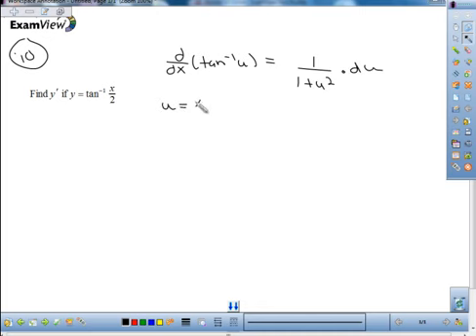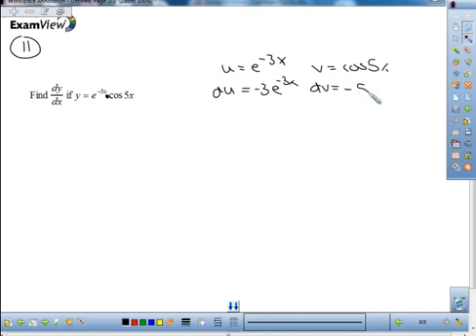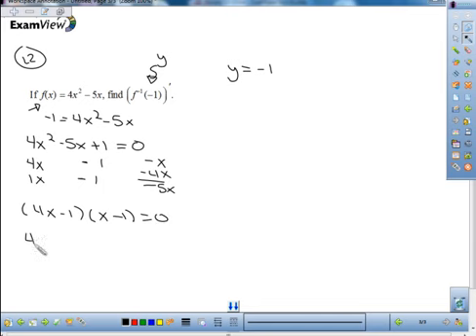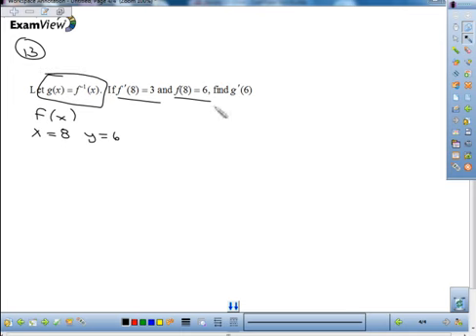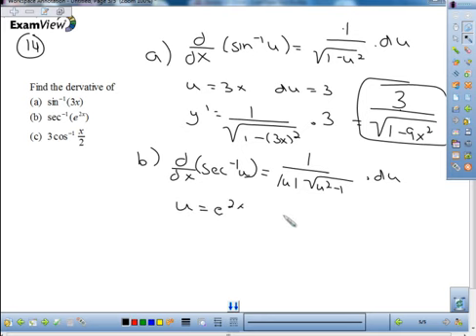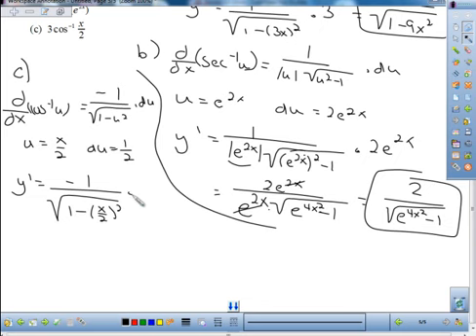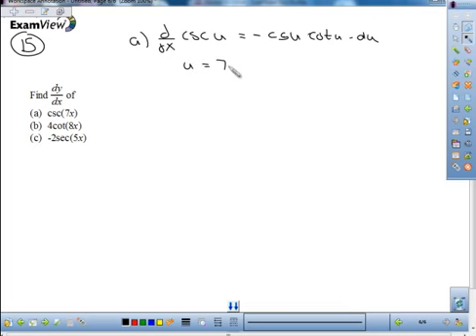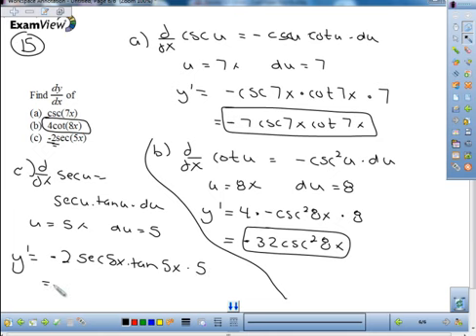Calculus Unit 3 #10-15